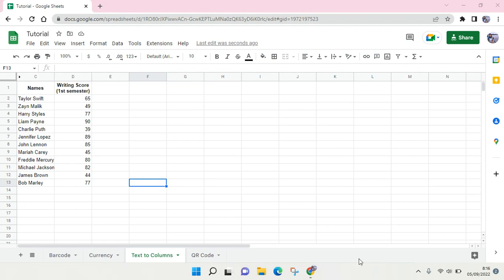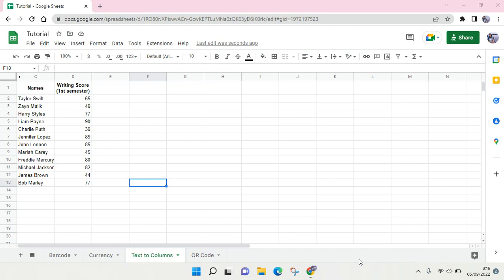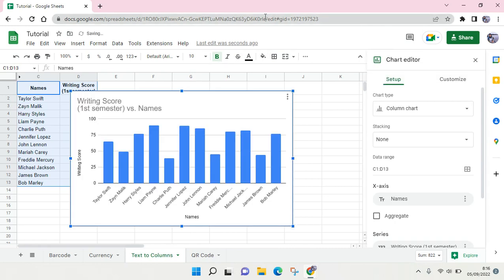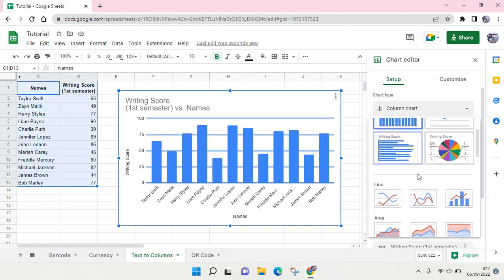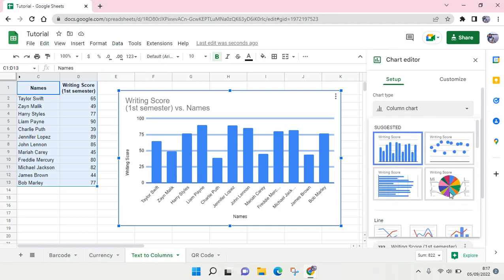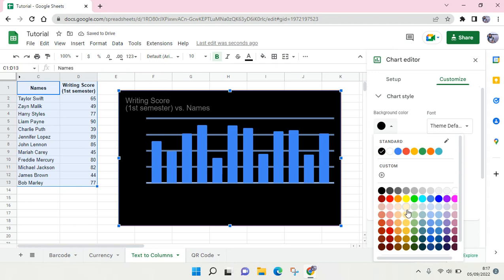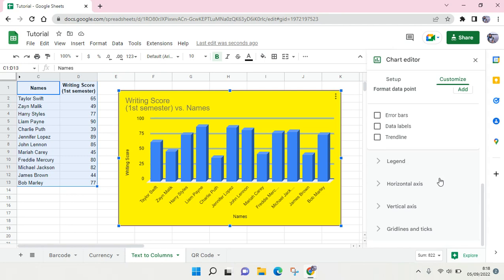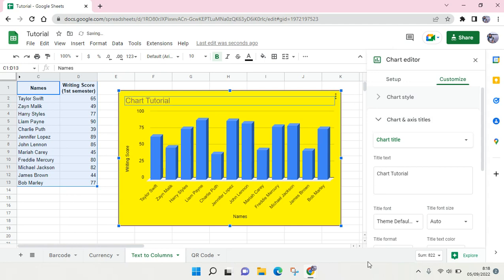How to Make Chart in Google Sheets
Learn how you can create a chart in Google Sheets by watching this video.